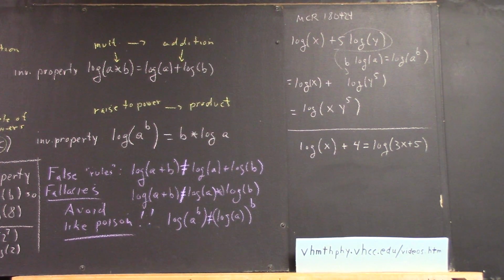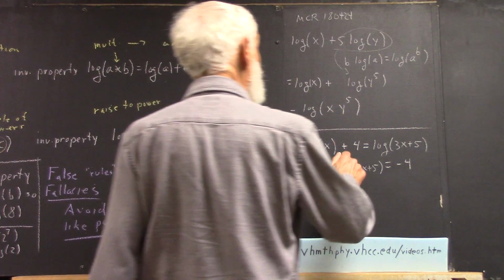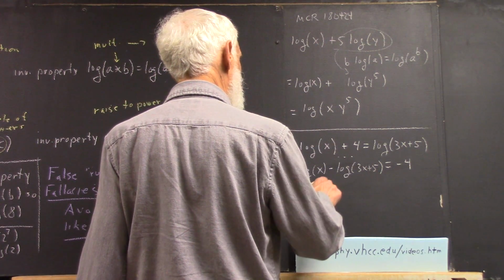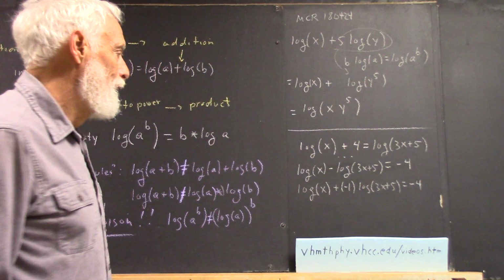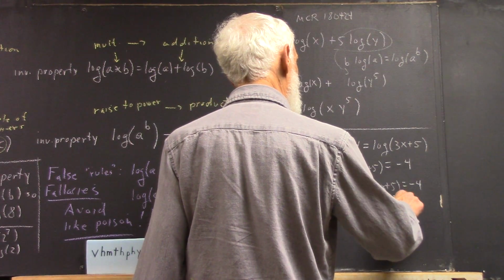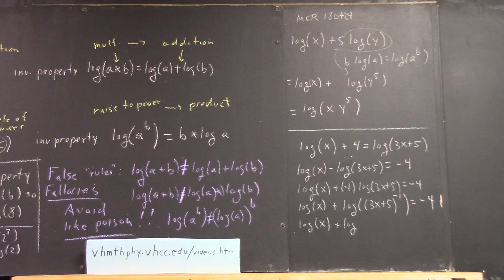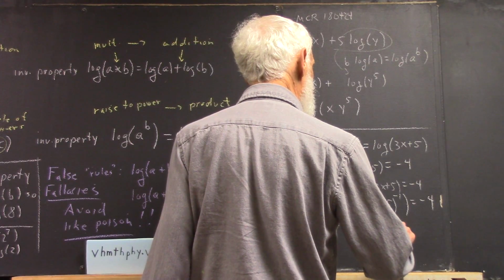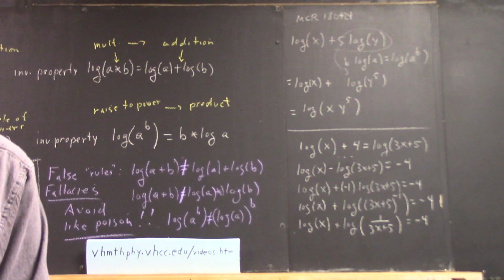dagMCR 2325 solving an equation with two logarithmic expressions 5